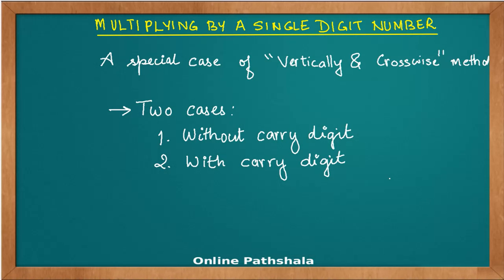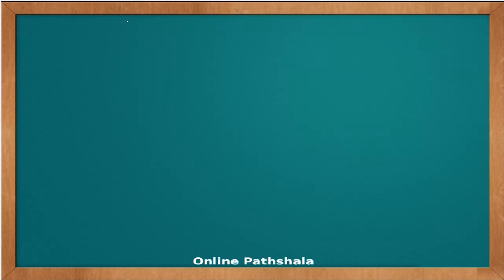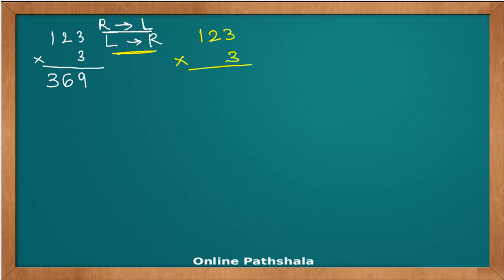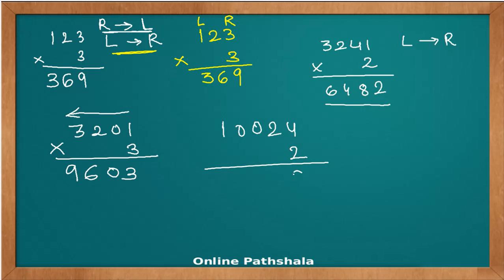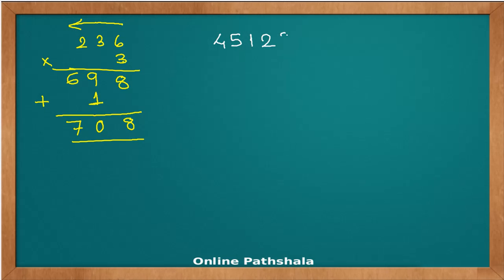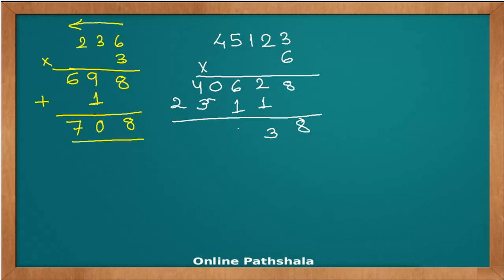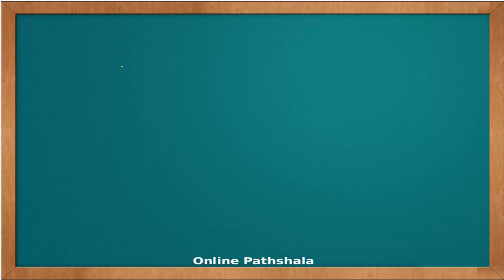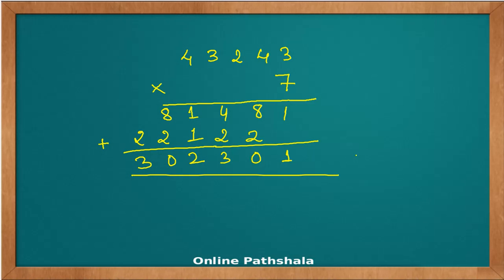VM_08 Multiplication with a single digit number